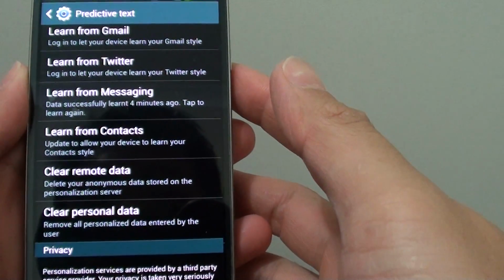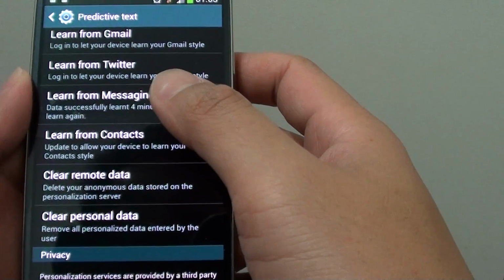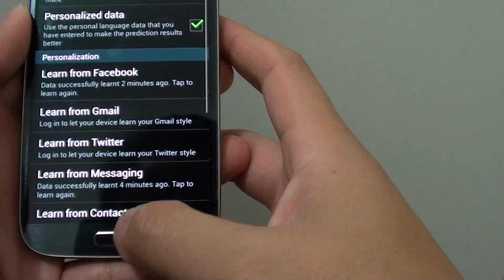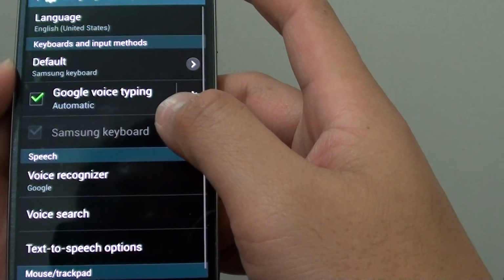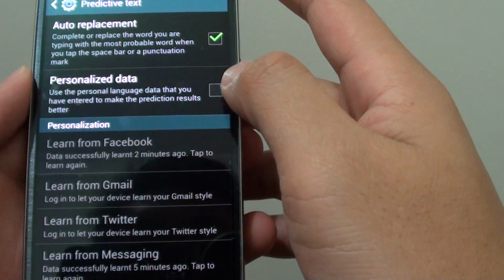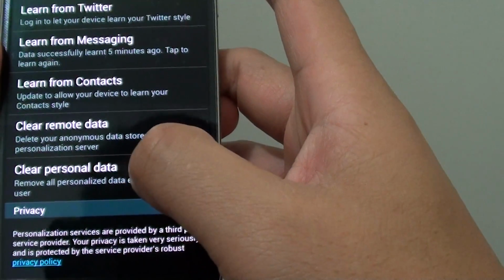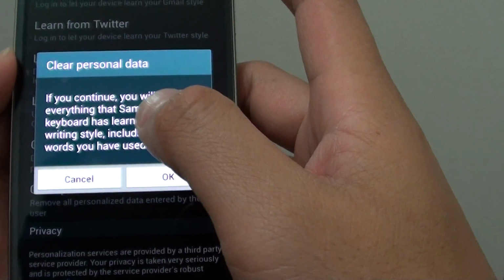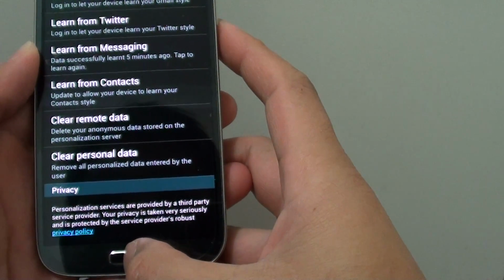Samsung Galaxy S4: How to Clear Predictive Text Personalized Data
How to Clear Predictive Text Personalized Data on the Samsung Galaxy S4.